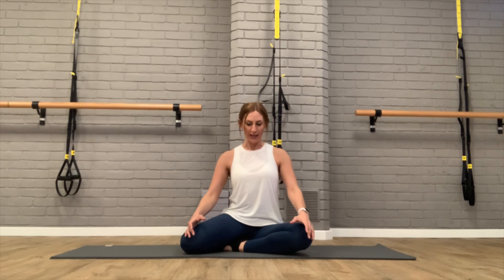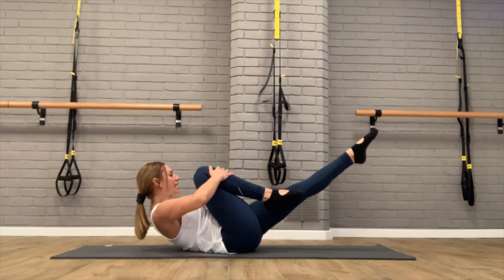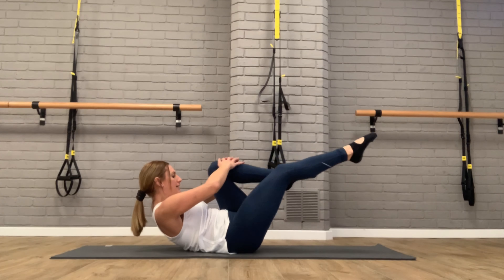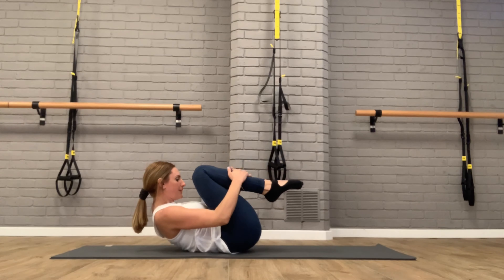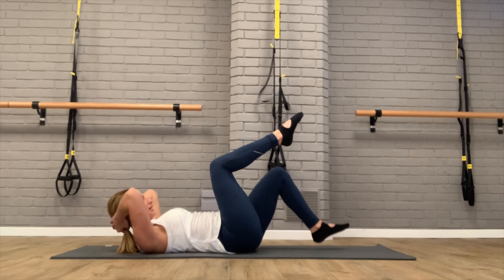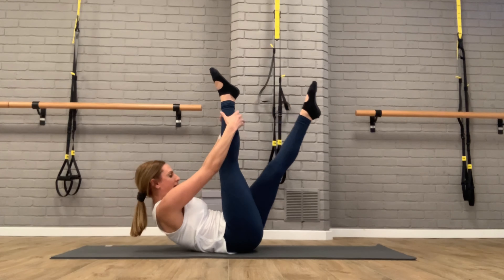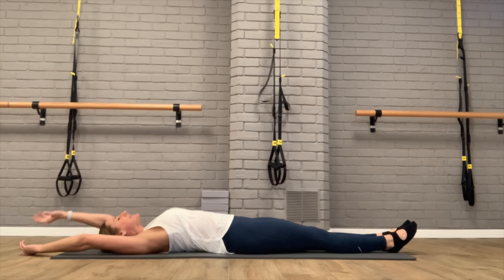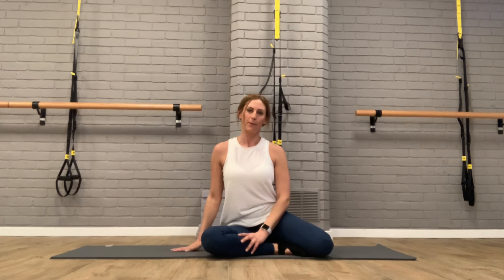Mat Pilates 002 - March 2020